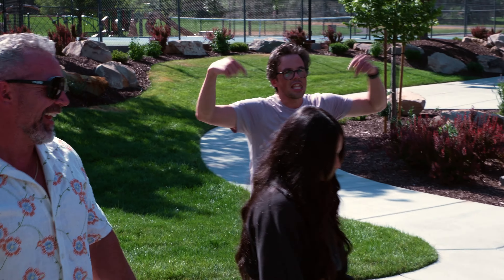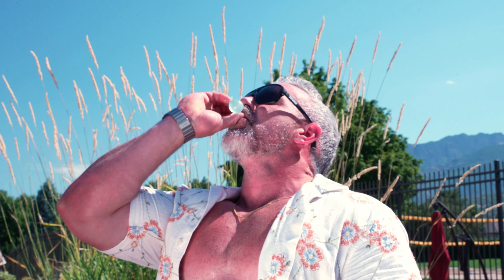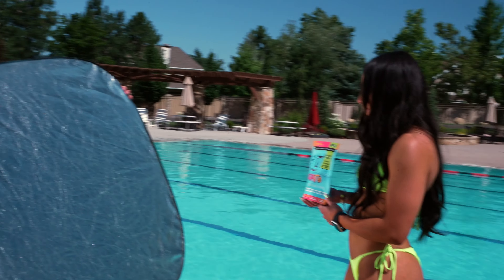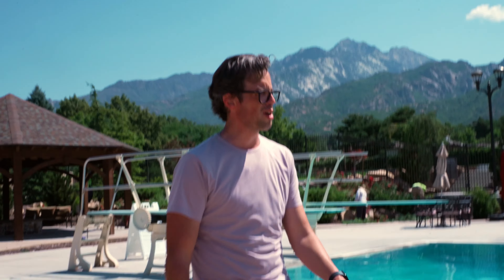The Most Hydrated Man | BULLFIT VLOGS | Ep.5